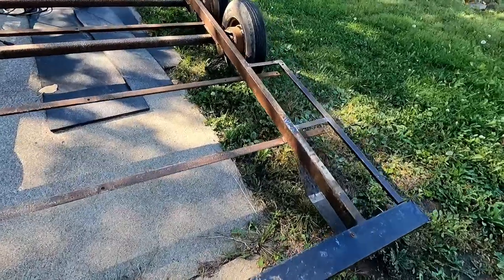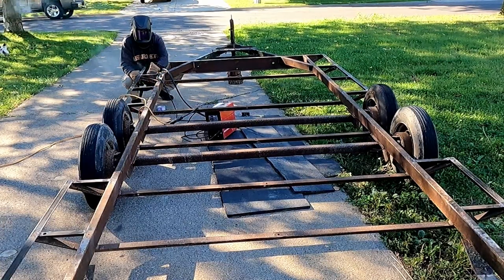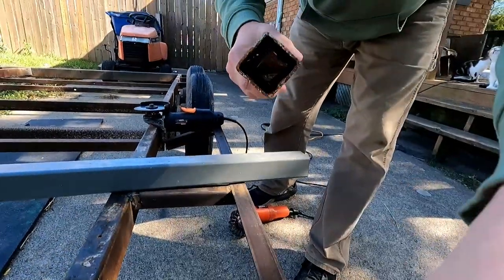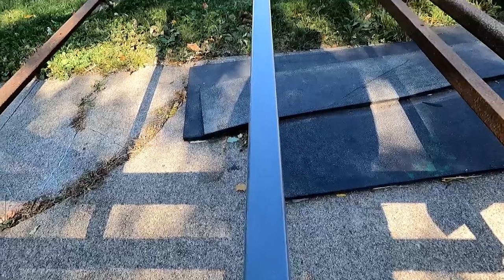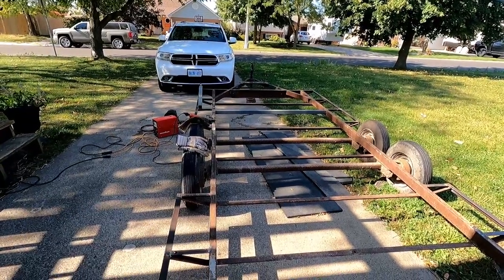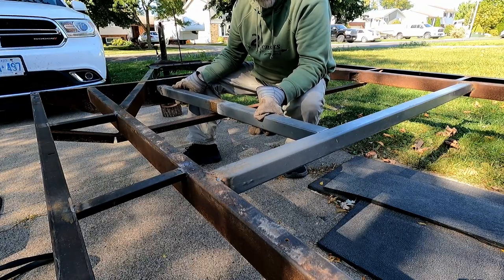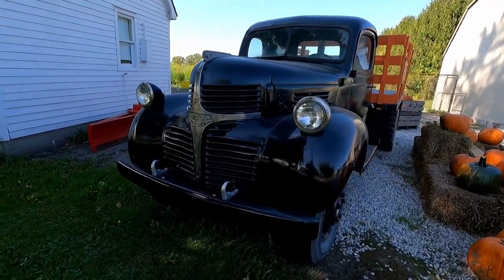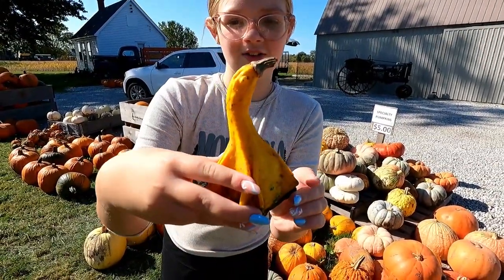Budget Utility Trailer Build - Is It Worth It?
Building a budget friendly utility trailer, this is part 2 of the build series.

Send Mail To:
Larry Johnson

You finally made it!! If we are not at a race track or filming cars and trucks then we are most likely traveling somewhere to go ditch or creek fishing.
We welcome you to join us on our adventures.